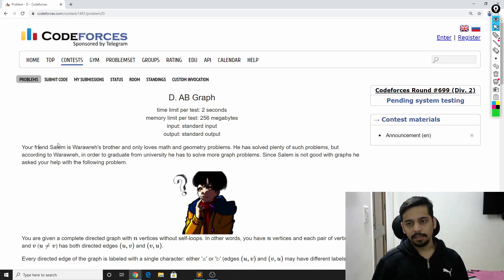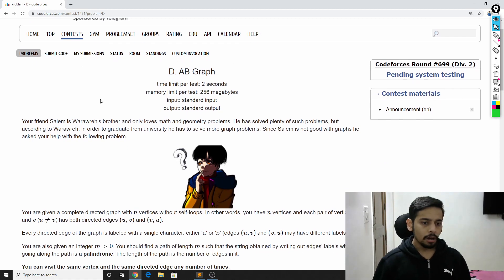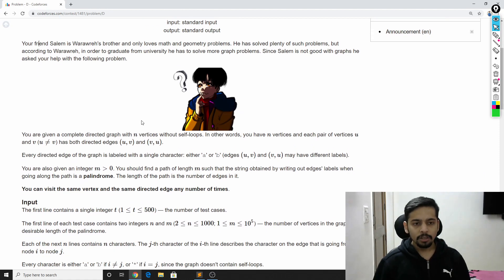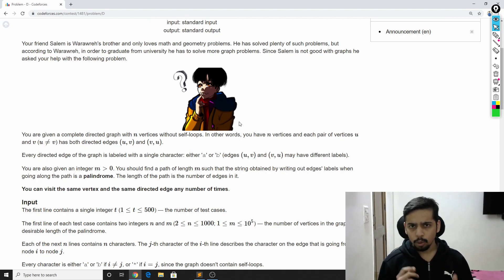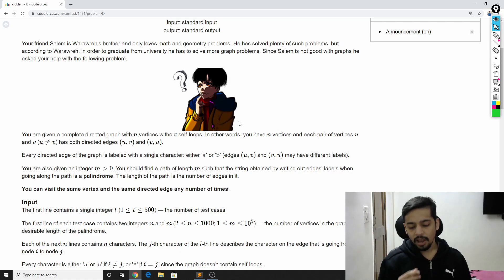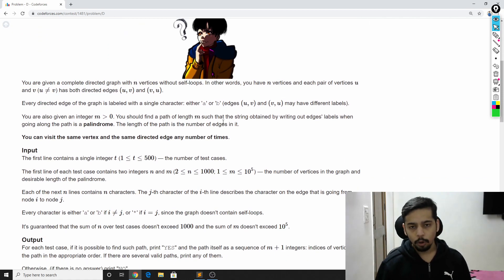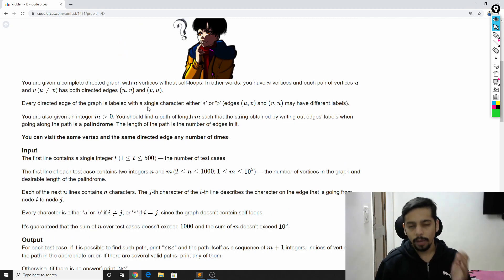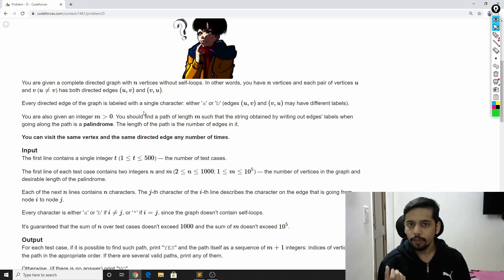Codeforces Round 699 | Problem D | AB Graph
Problem hint solution and discussion.
Hope you will find this helpful.

1. Introduction to Algorithms by Cormen
2. The Algorithm Design Manual
3. Fundamentals of Data Structures in C++
4. Object-Oriented Programming by E Balagurusamy
5. Head First Java
6. Cracking the coding interview
7. Database System concepts
8. Operating Systems
9. Discrete Mathematics
10. Compiler Design